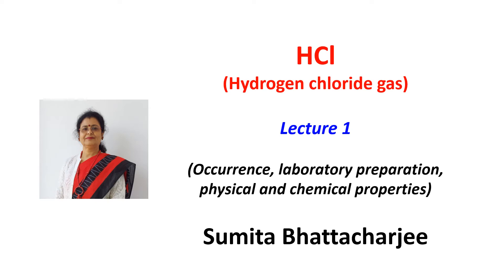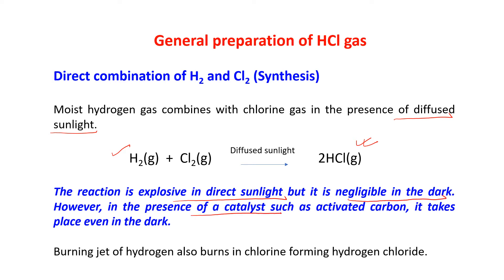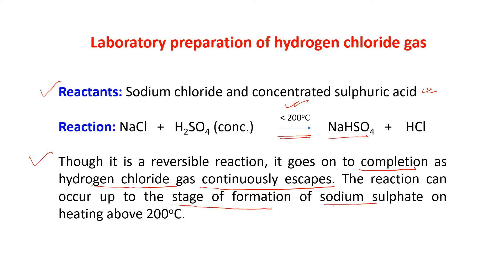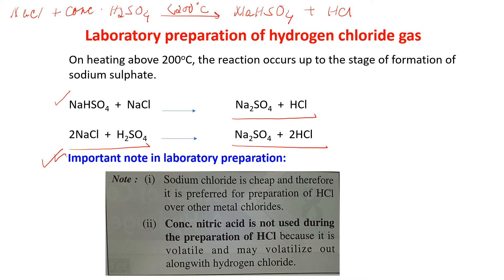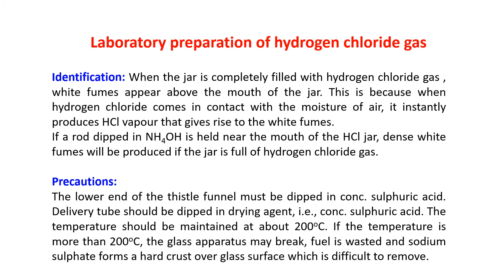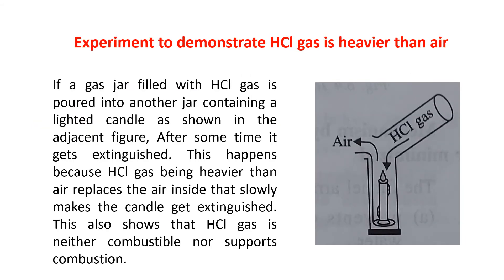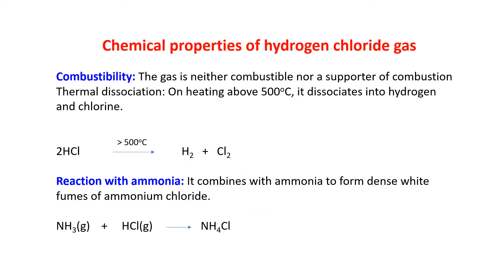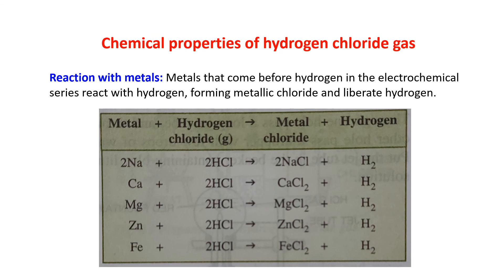HCl Lecture 1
This video lecture on hydrogen chloride gas has been created by Sumita Bhattacharjee. This is targeted for the students of class X.